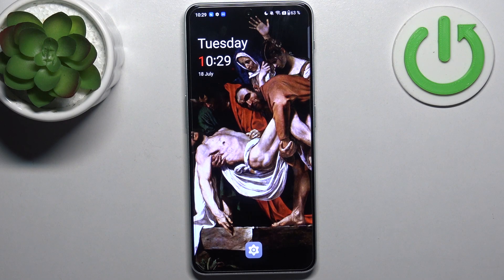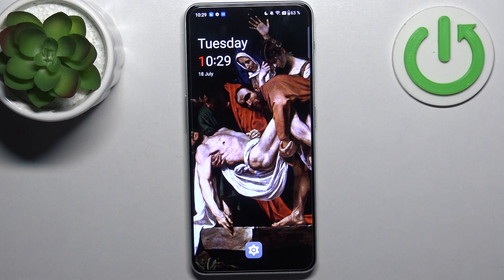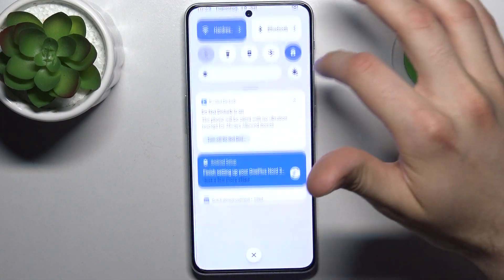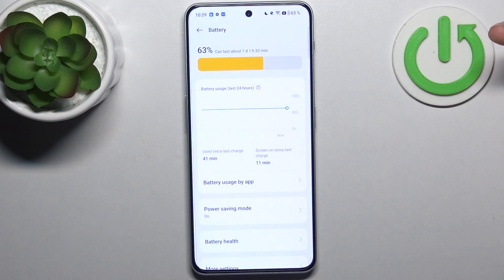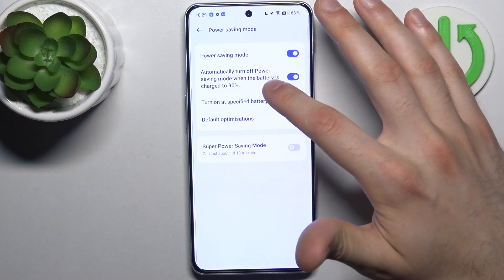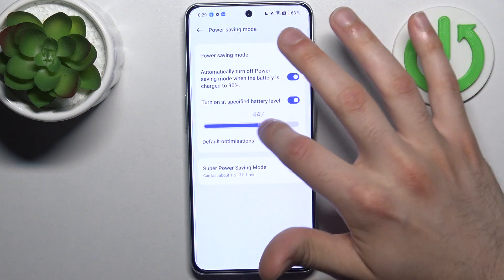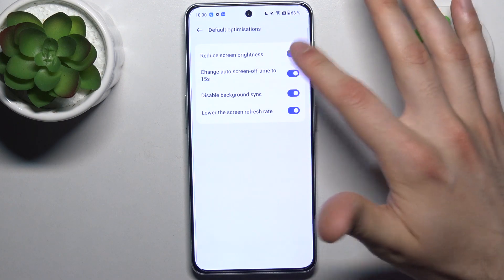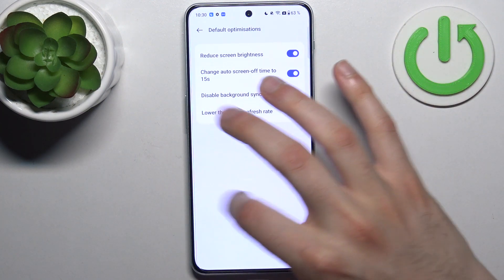How to Enable Power Saving Mode on OnePlus Nord CE3 - Use Battery Saver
Read more info about OnePlus Nord CE 3:
Join us in our video guide as we demonstrate how to activate power-saving mode on your OnePlus Nord CE 3. If you're keen to prolong your device's battery life, our tutorial will walk you through accessing the battery settings and effectively using the power saver feature. Follow our step-by-step instructions to enable battery saver mode on your OnePlus Nord CE 3 in just a few seconds. Explore our HardReset.info YT channel for a plethora of helpful tutorials and tips for your OnePlus Nord CE 3.

How to use battery saver on OnePlus Nord CE 3? How to enable battery saver on OnePlus Nord CE 3? How to extend battery life on OnePlus Nord CE 3? How to use power saver on OnePlus Nord CE 3? How to save battery on OnePlus Nord CE 3?